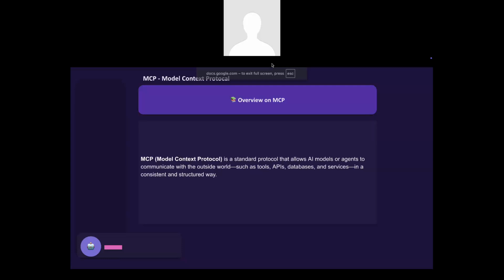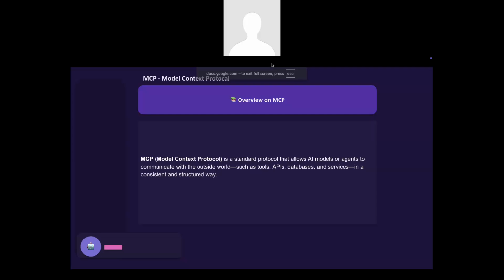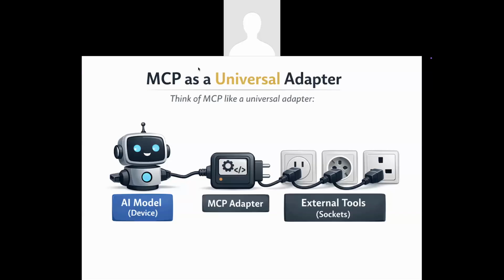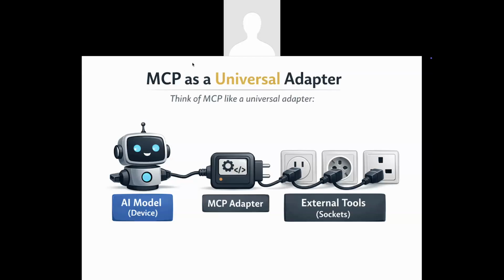What is Model Context Protocol (MCP)? A New Era for AI & Test Automation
In this video, we explore the Model Context Protocol (MCP)—a powerful new standard for connecting AI models to your local data and tools. For QA engineers and automation testers, MCP is a game-changer that allows LLMs to interact directly with your testing environments, databases, and local files in a secure and standardized way.

Instead of manual uploads or complex custom integrations, MCP provides a universal "plug-and-play" architecture that lets AI agents actually use your testing tools. We’ll break down what it is, how it works, and why it’s the future of AI-assisted testing.

What we cover in this overview:

Understanding MCP: What is the Model Context Protocol and why was it created?
The Architecture: Explaining Host, Client, and Server roles in the MCP ecosystem.
Benefits for Testers: How MCP enables AI to read logs, query databases, and execute scripts.
The Ecosystem: A look at MCP servers and how they integrate with tools like Claude and IDEs.
Resources:

MCP Documentation & Examples: [Link to your repo/site]
Mastering MCP will give you a significant edge in building smarter, more context-aware automation workflows!